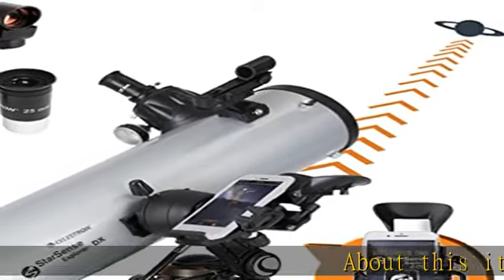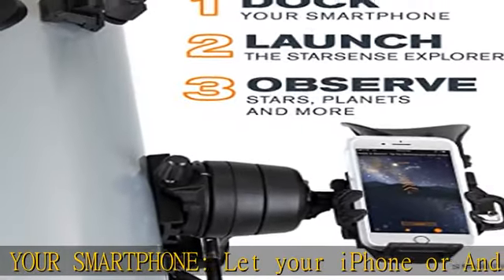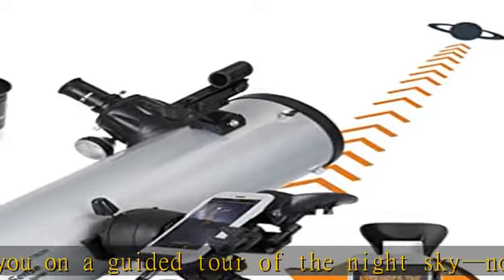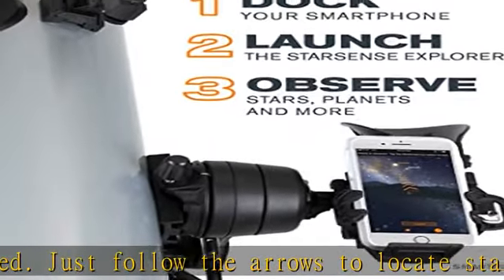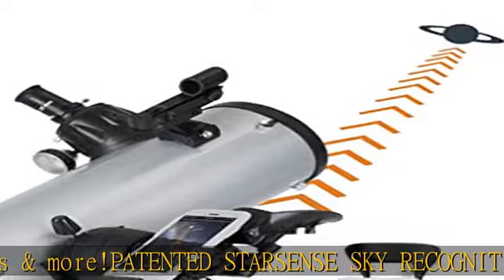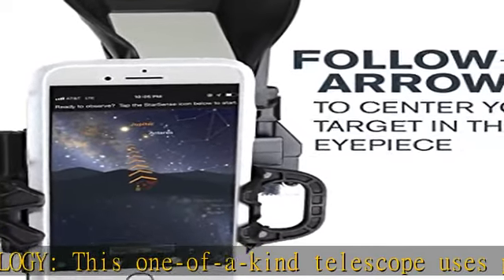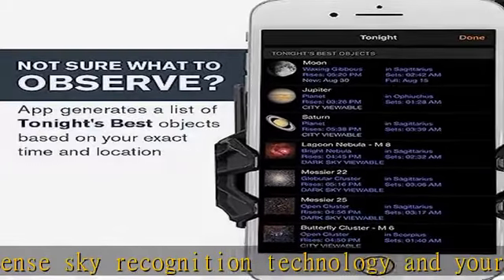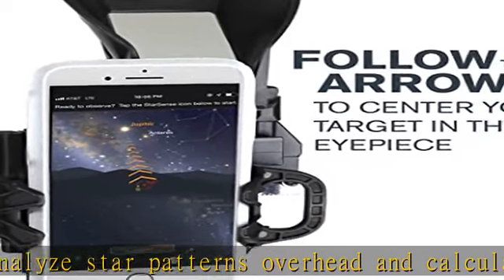StarSense Explorer DX 130AZ Smartphone App-Enabled Telescope – Works with StarSense App to Help You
StarSense Explorer DX 130AZ Smartphone App-Enabled Telescope – Works with StarSense App to Help You Find Stars, Planets & More – 130mm Newtonian Reflector – iPhone/Android Compatible